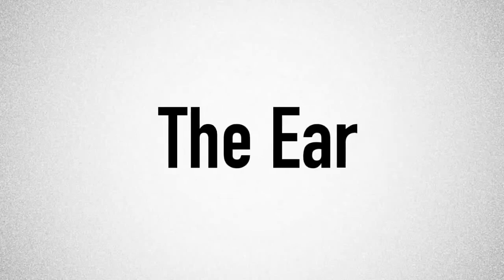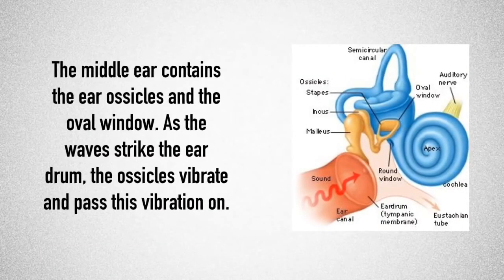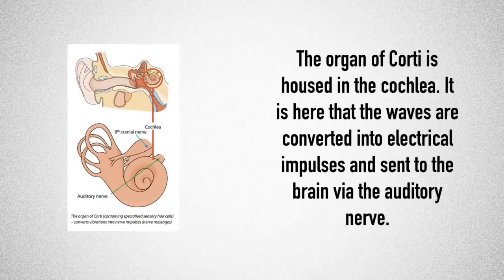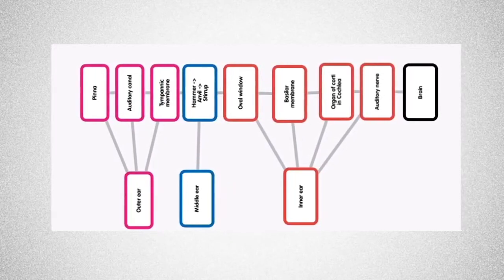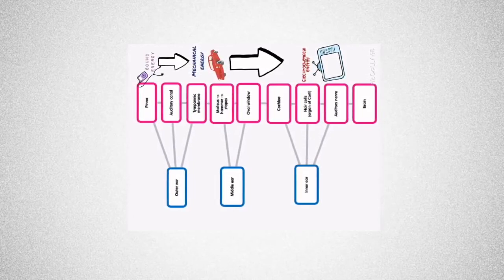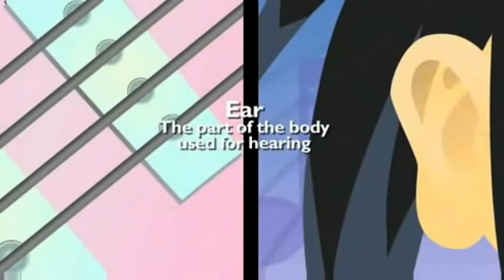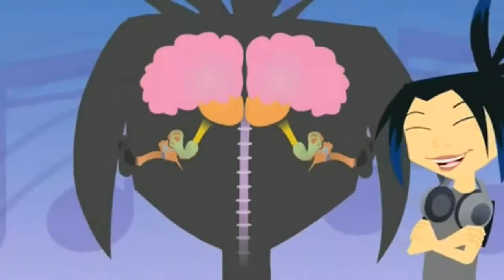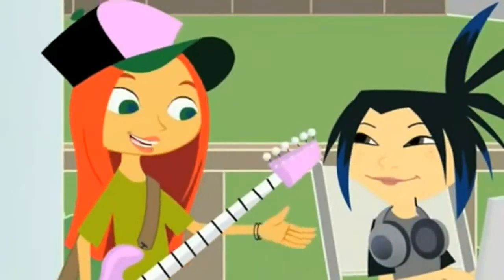Communication - 9.5.6.ii-iv) - The Human Ear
This video addresses the following dot points from the Communication syllabus:

- describe the anatomy and function of the human ear, including:
pinna, tympanic membrane, ear ossicles, oval window, round window, cochlea, organ of Corti, auditory nerve
- outline the role of the Eustachian tube
- outline the path of a sound wave through the external, middle and inner ear and identify the energy transformations that occur